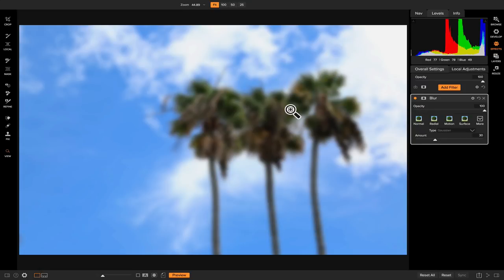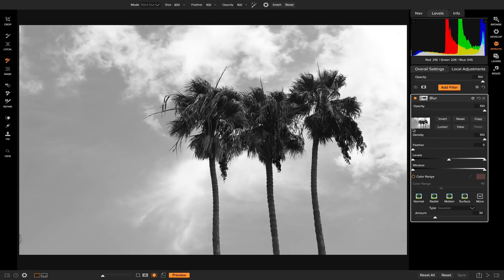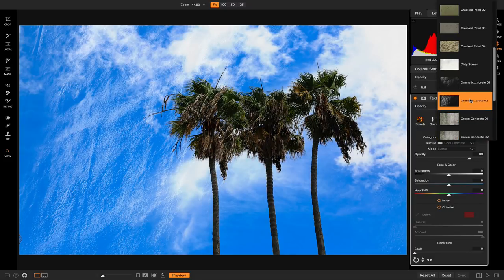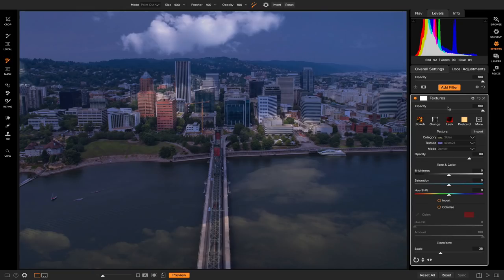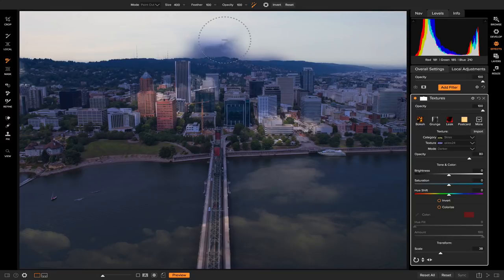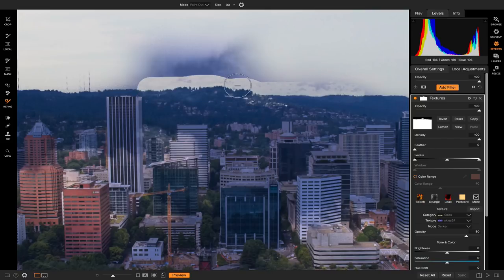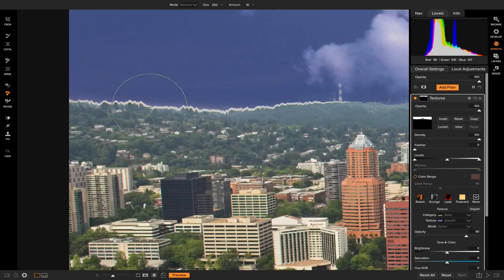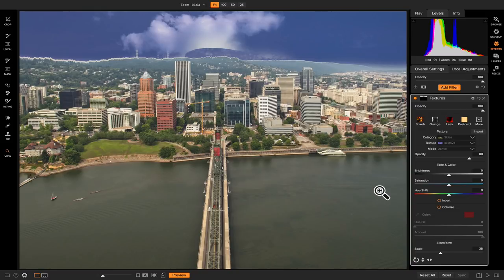Masking Tips and Tricks - ON1 Photo RAW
Quickly create and blend masks using ON1 Photo Raw. Use luminosity masks to easily blend filters and local adjustments onto your photos. Luminosity masks allow you to control your mask based on your photos bright and dark areas. Another easy way to blend a filter would be to use a color range mask. Color range masks allow you to create a mask using specific colors. Once you have a mask created, you can blend and refine it easily using the masking tools.

The chisel mask tool will help you refine your edge so that you don't have any extra fringe or overlapping edges. Double click the icon itself to chisel the edge away around the entire mask. If you are having trouble refining your mask around sharp edges such as hair or trees, use the refine brush to help you blend the mask more naturally. The refine brush is perfect for tiny areas of tonal contrast and will help your mask look more realistic.